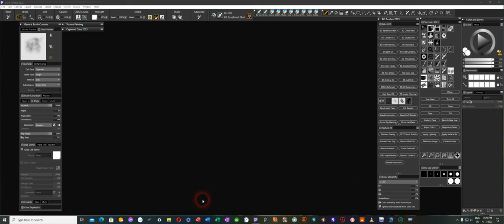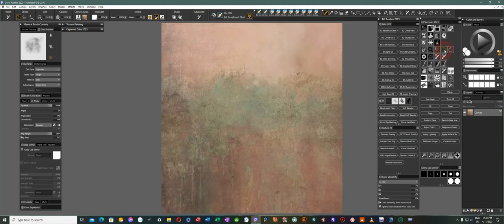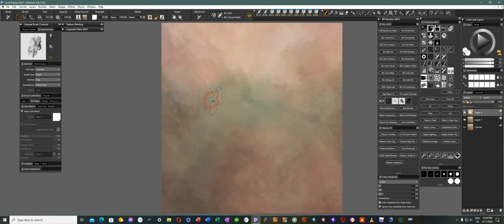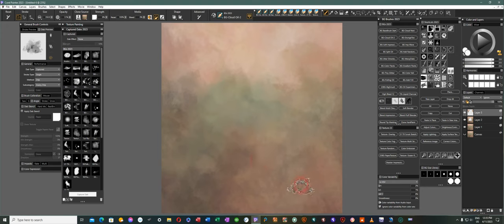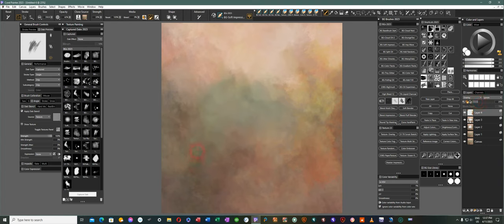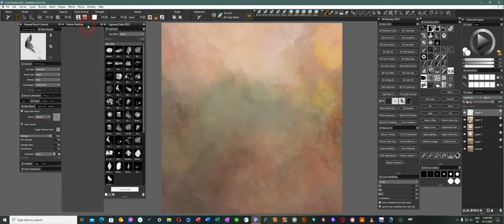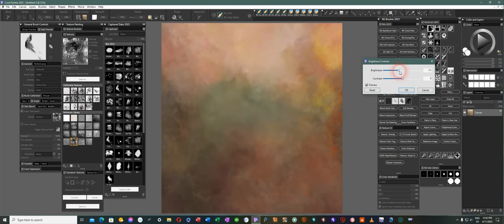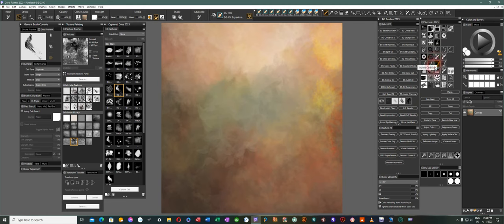Painter 2023 Tana's Backgrounds How to create them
Everyone has they own style of painting and how they create. For my own personal style I love to create portrait backgrounds using brushes I have created myself.  I may take a brush I like mostly because of the dab style and then set my own personal favorite setting to the randomness, Hue, saturation, angle, pressure sensitivity, and many various Painter settings to create a whole new brush that I enjoy using.  If you follow along you will see "my" way of doing it.  I'm not saying it's the "right" way to create a background, but it has worked successfully for me.  If you are interested in my shortcut palette I use, drop a remark in the responses and I will try to get it posted so you can download it.  Remember I created it using Painter 2023.